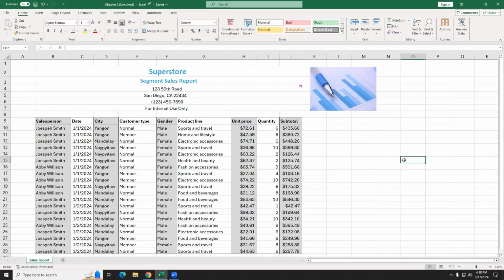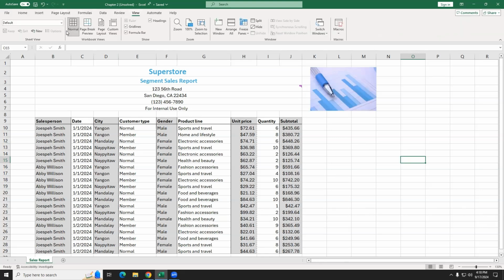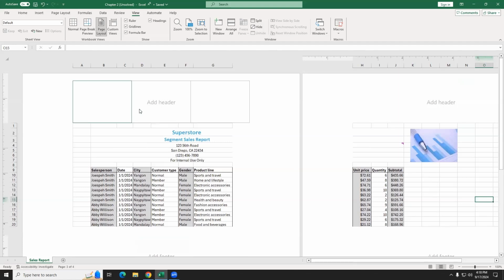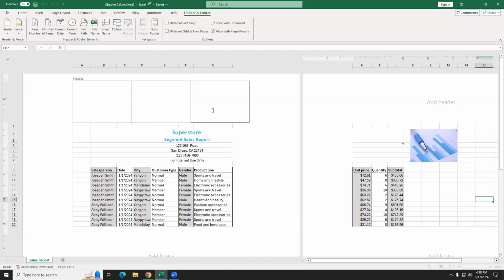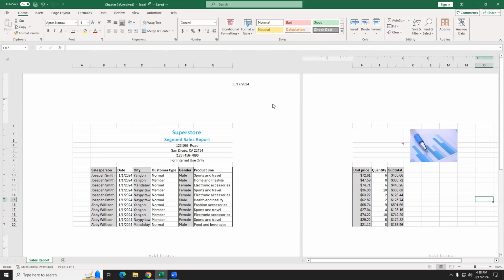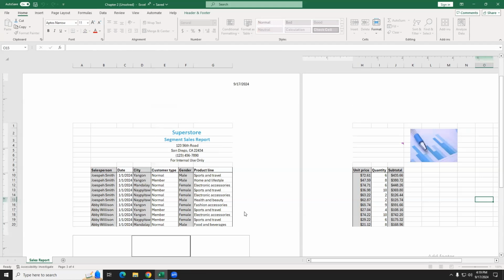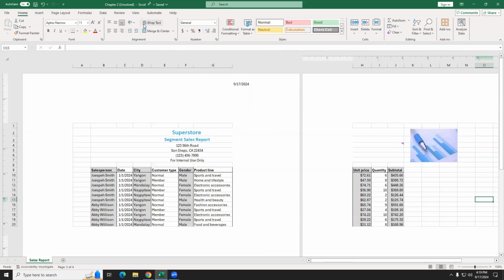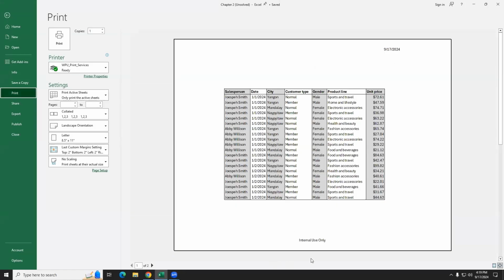2.6-Header & Footer.mp4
Excel Associate 365 Training Videos for WPU